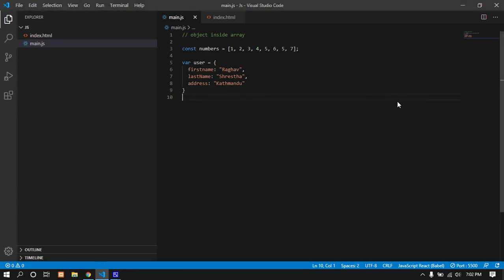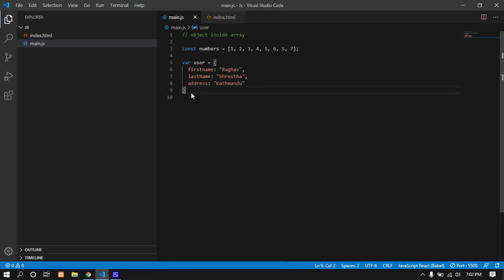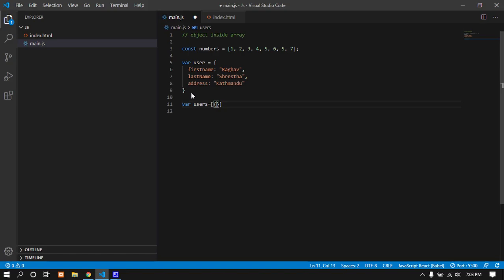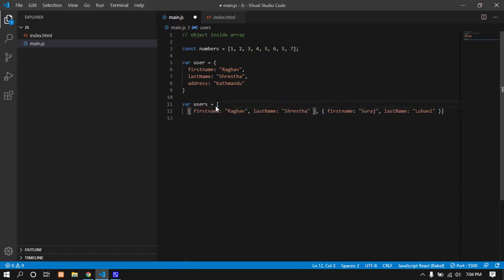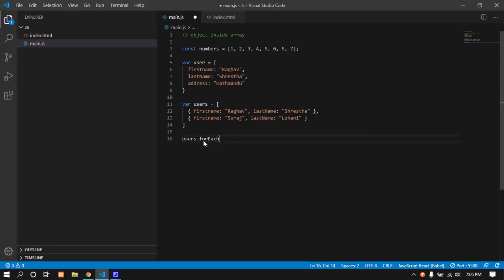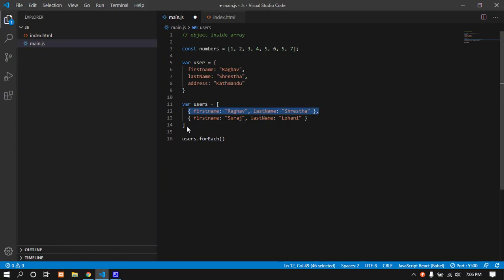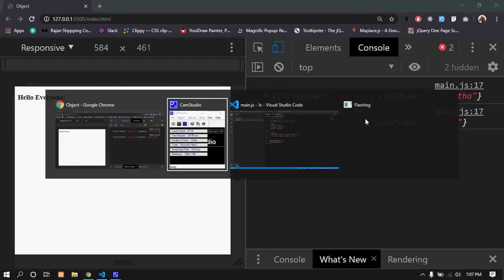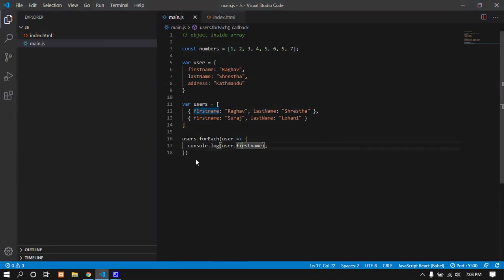JavaScript for Beginners(#37) || Object inside Array ||2020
please check the branch in github